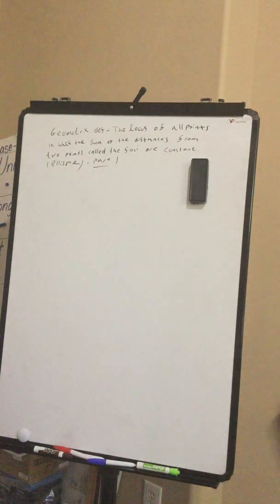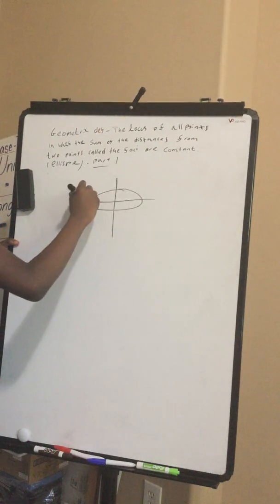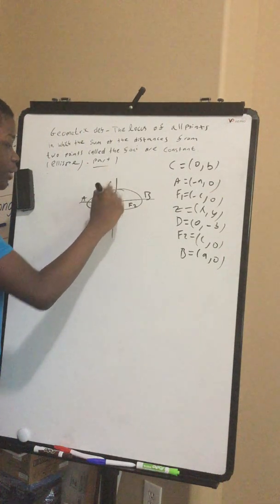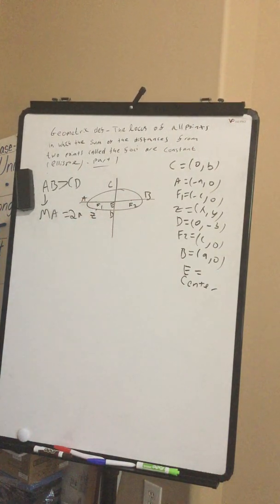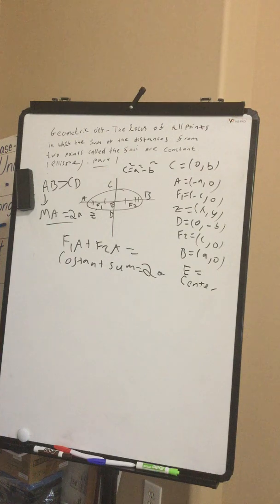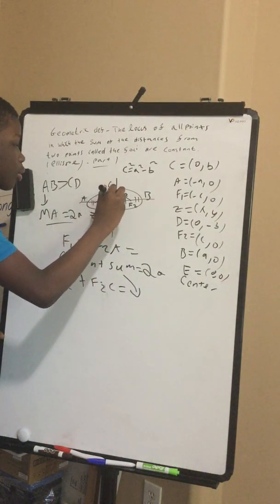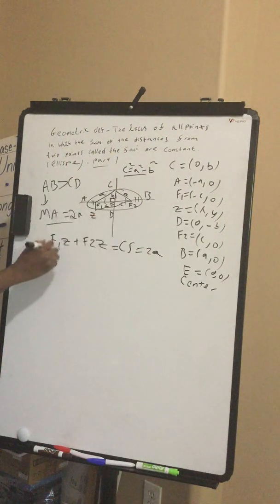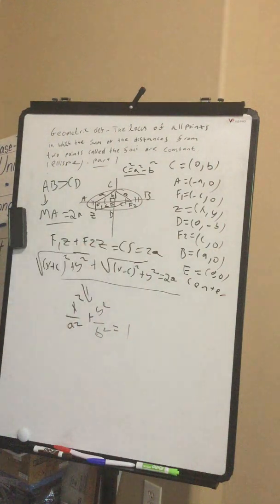Geometric derivation of the standard equation of an ellipse (Part 1)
Note I just realized I made a minor error in speaking ellipse lol. Part 2 will come soon.Note:This is way more complicated to derive than the parabola one because it requires a lot of tedious algebraic manipulations, and relationship, which is why I’m breaking into to two vids.Watch full screen for clearer view.